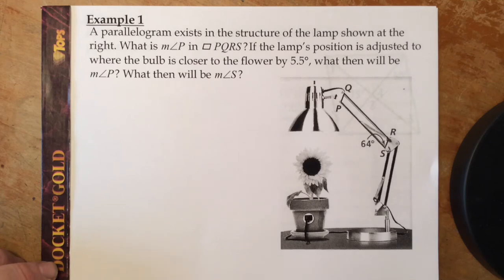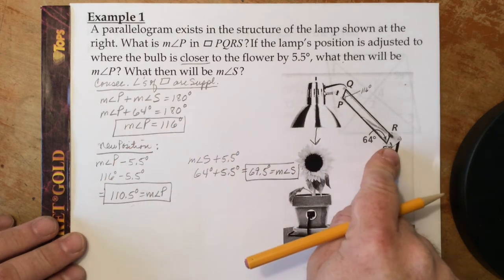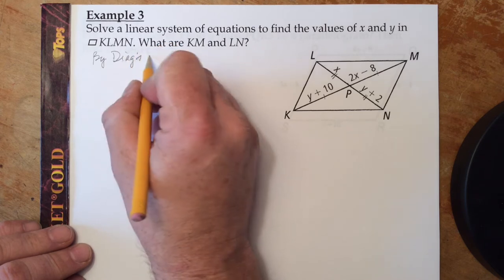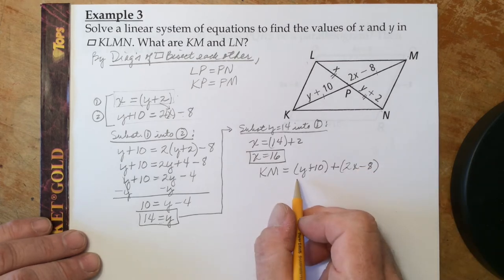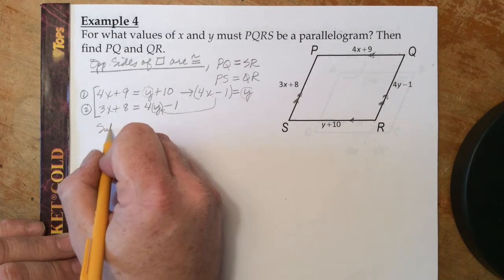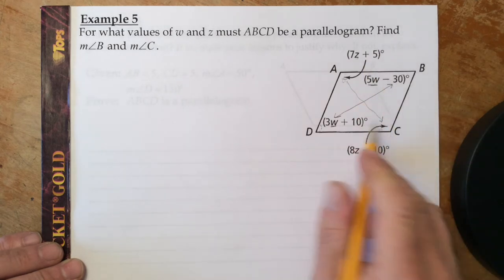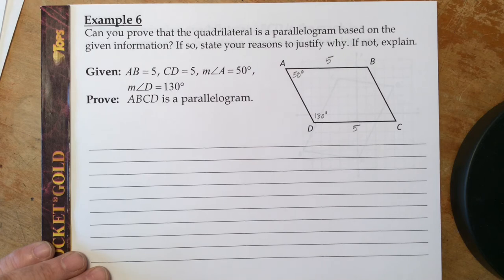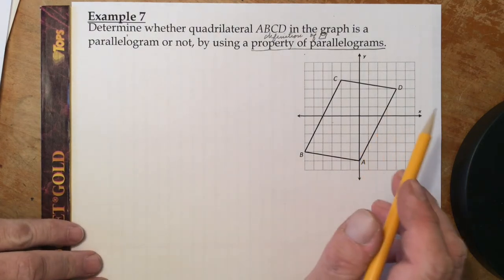6-2: Parallelograms – Examples Video (36:24)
Use Properties, Definition, and Theorems on Parallelograms to Verify and Prove a Quadrilateral is a Parallelogram; Use Properties of Parallelograms to find missing side lengths, angle measures, and diagonal lengths of Parallelograms; Apply Properties of Parallelograms to real-world Situation